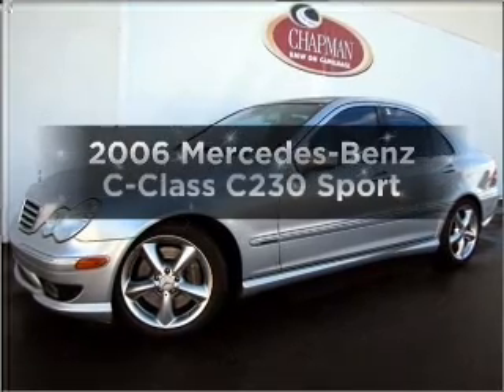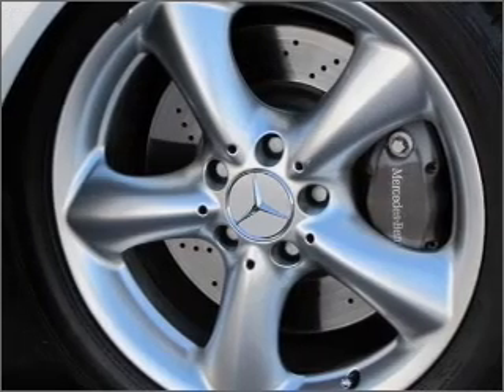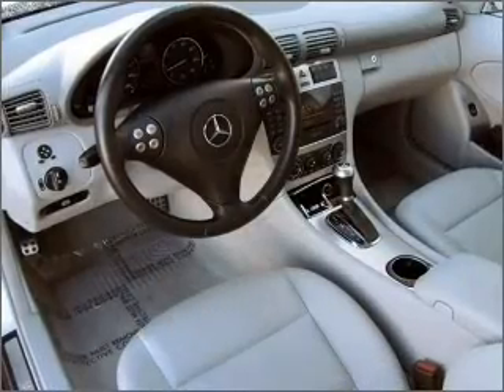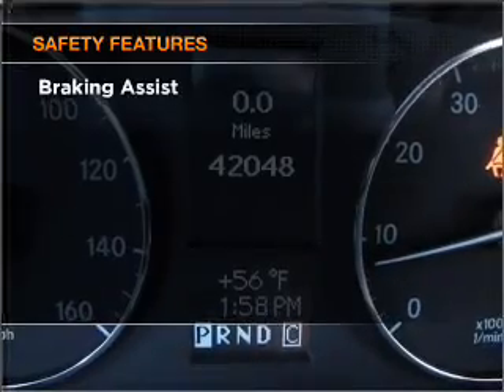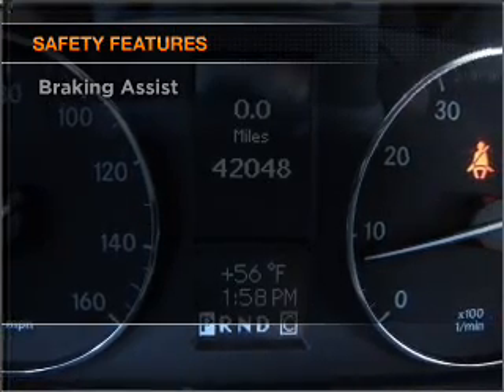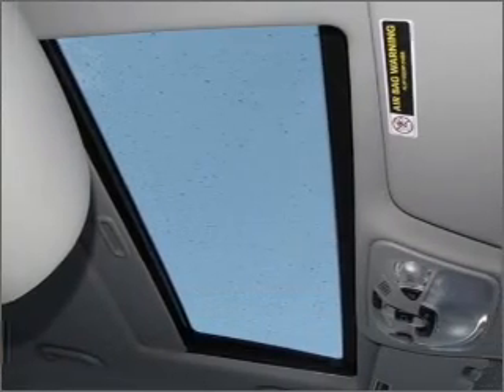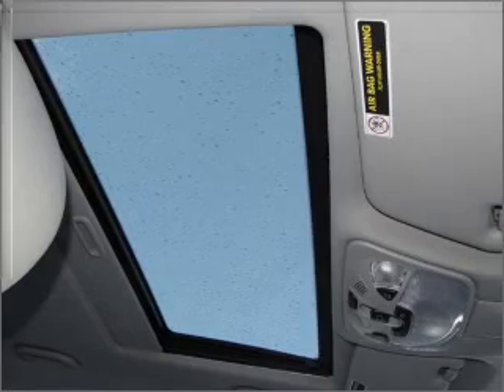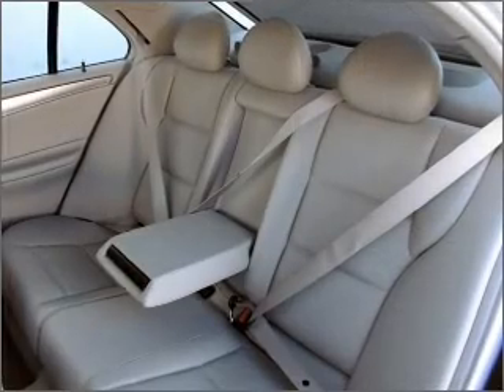2006 Mercedes-Benz C-Class - Phoenix AZ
Year: 2006
Make: Mercedes-Benz
Model: C-Class
Trim: C230 Sport
Engine: 2.5 liter 6 cylinder 24 valve
Transmission:
Color: Silver
Mileage: 42044
Address:
1144 E Camelback Rd